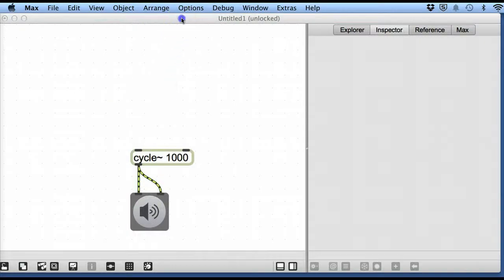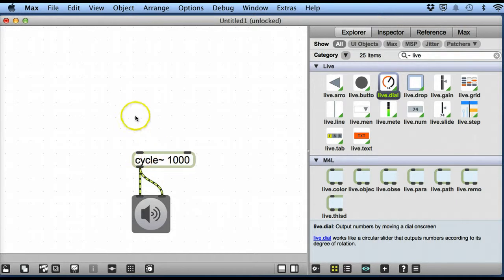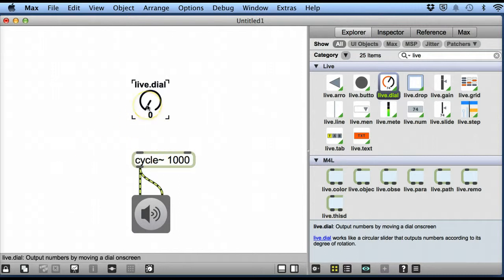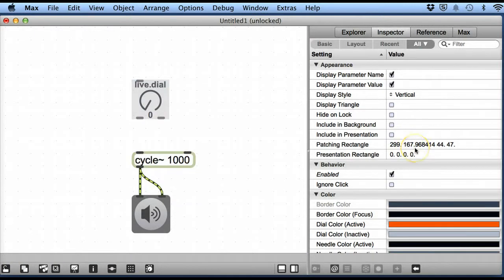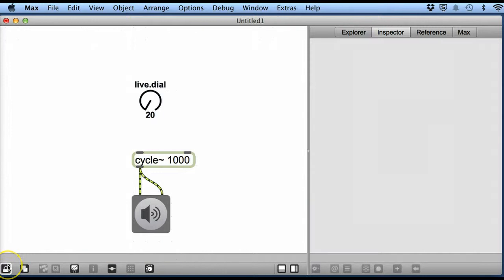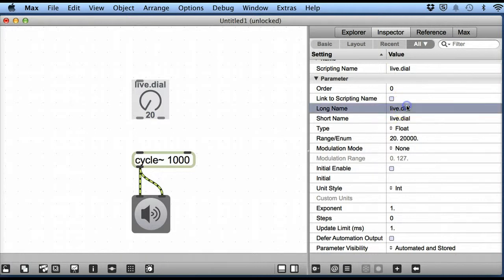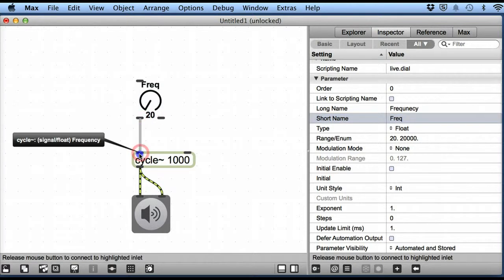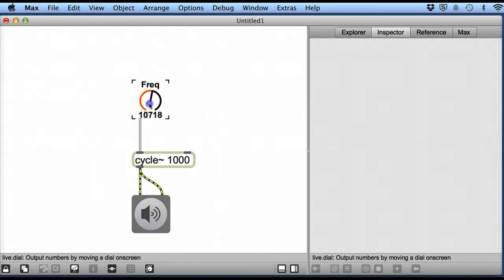Max MSP V6 Tutorial 5 - live.dial